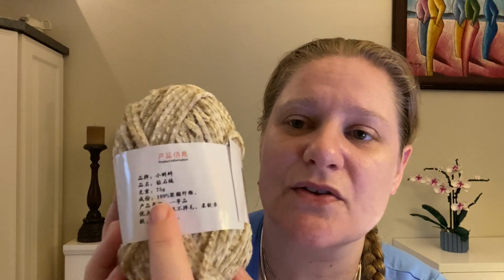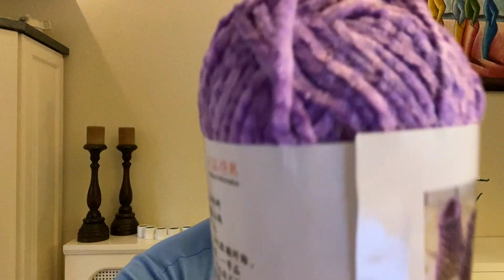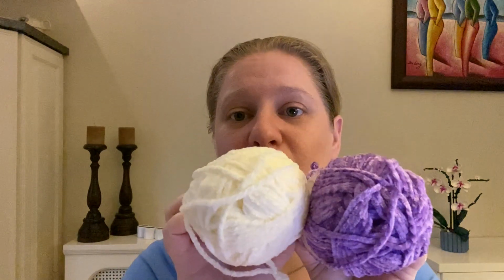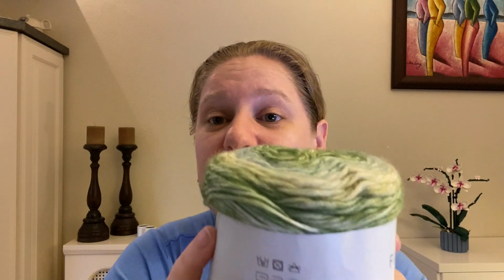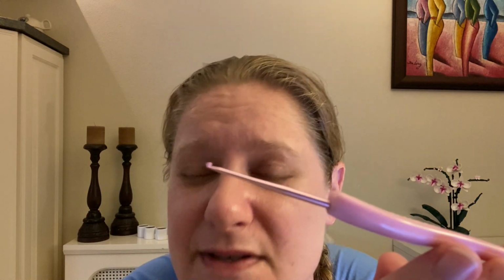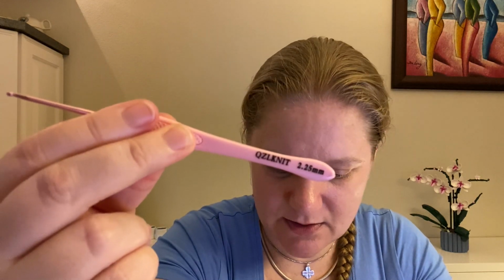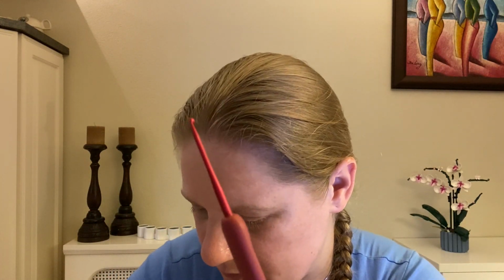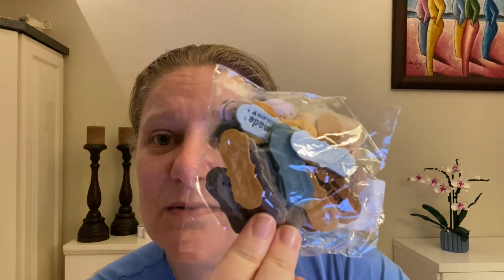"Accessories Haul, a Temu unboxing with yarn, crochet hooks and more safety eyes!"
My fourth official accessories haul from Temu. I had a nice discount voucher which I used to purchase some Temu yarns, crochet hooks to test out, darning needles, safety eyes and more accessories. I’m sharing with you, my full order from Temu and my first hand impression.